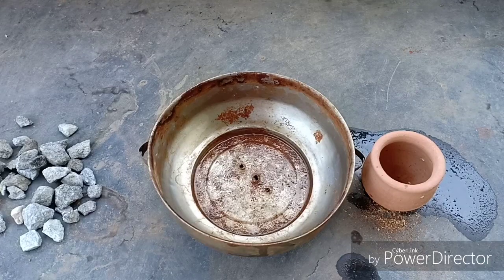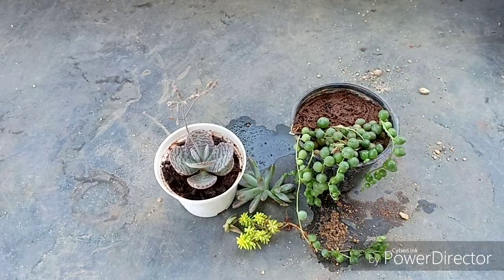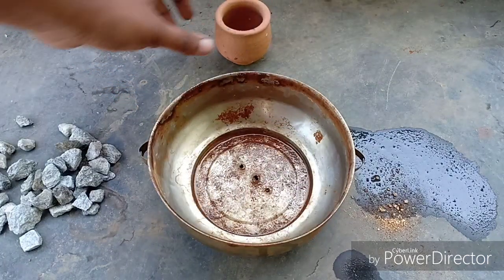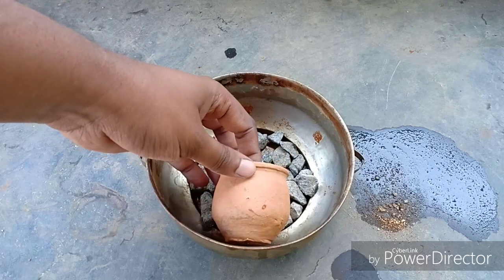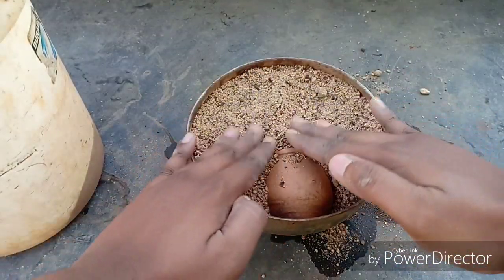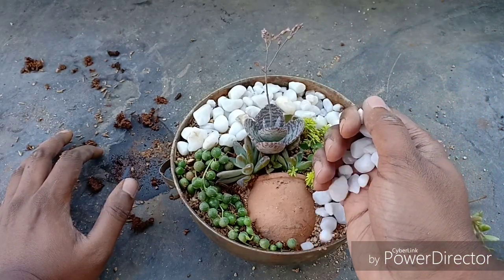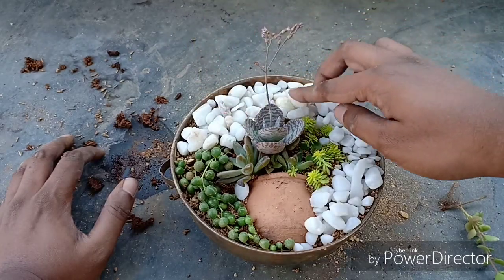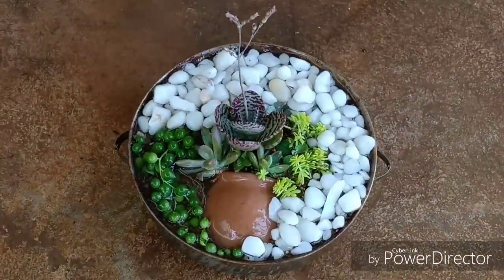Succiepotinapot - Succulent Arrangement || Easy Succulent Gardening